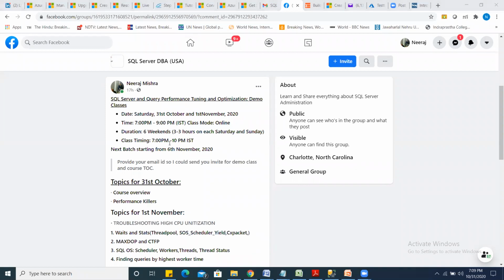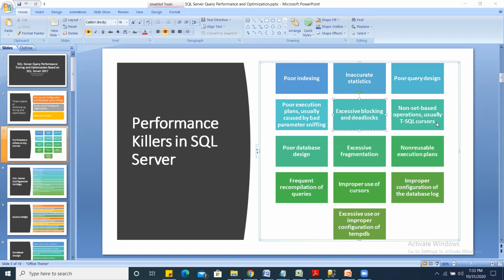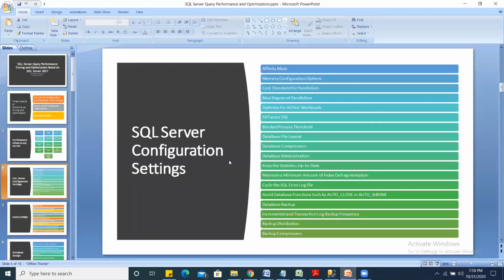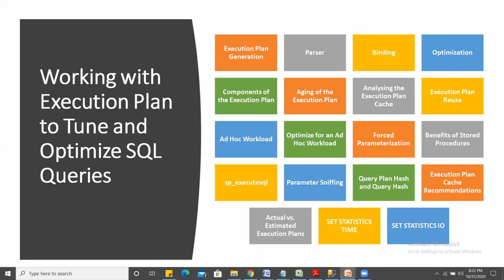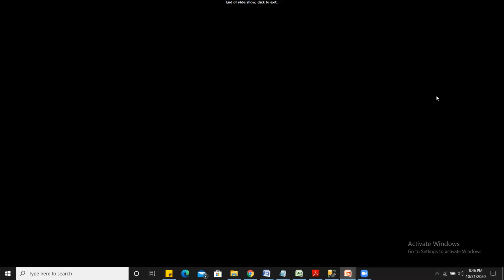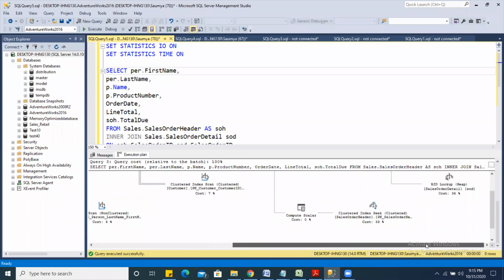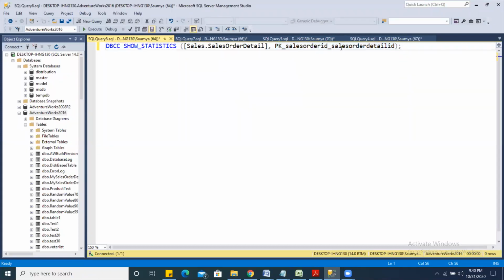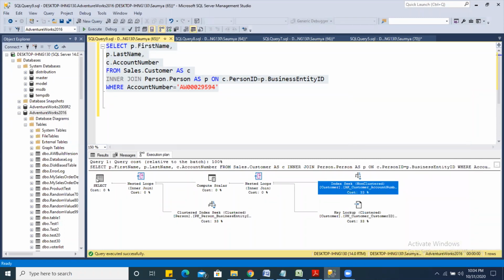SQL Server Performance Query Tuning and Optimization Part 1